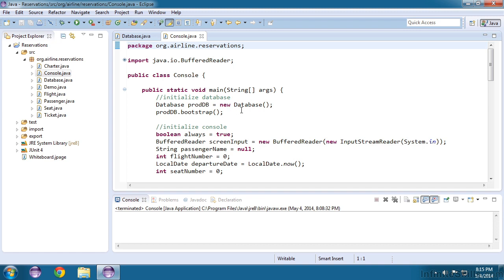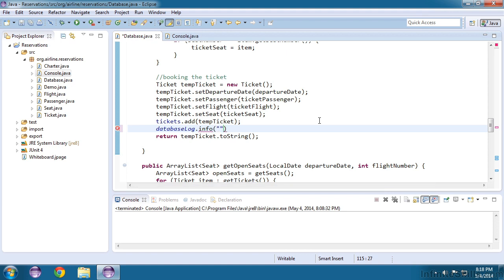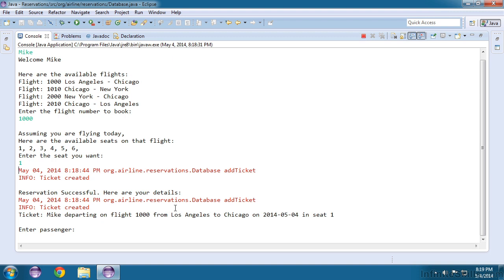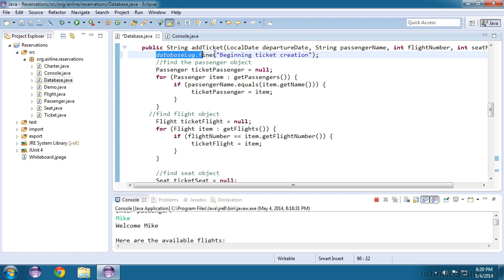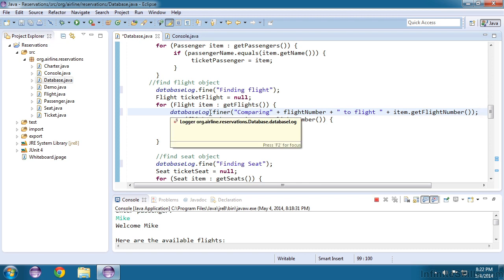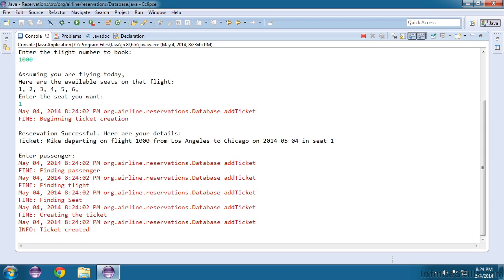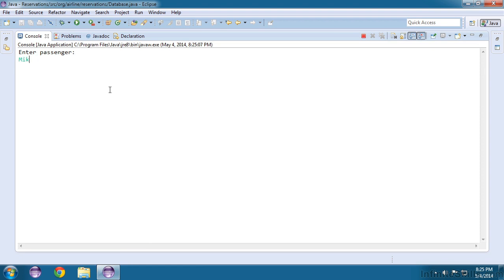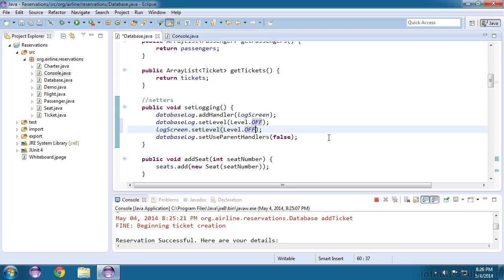Java 8 Tutorial | Adding Logging Statements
Want all of our free Java training videos? Visit our Learning Library, which features all of our training courses and tutorials

More details on this Java 8 training can be seen This clip is one example from the complete course. For more free Java tutorials please visit our main website. YouTube